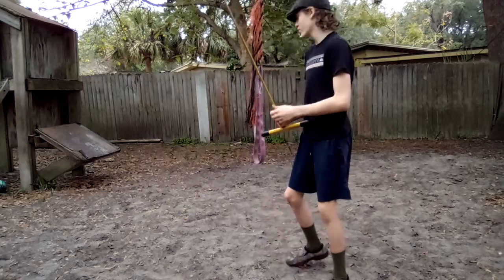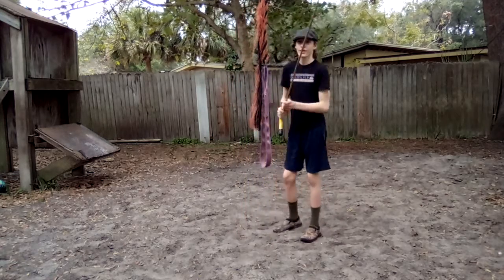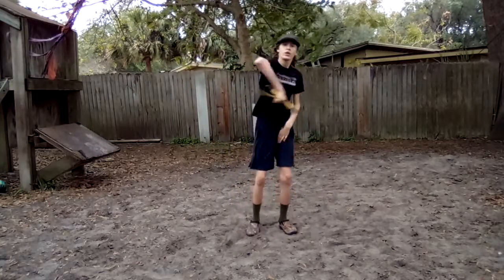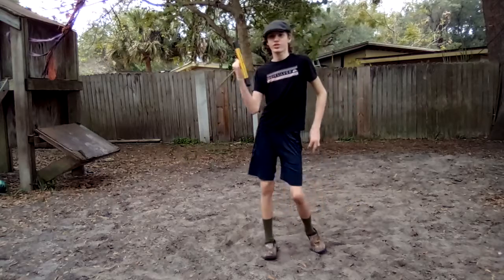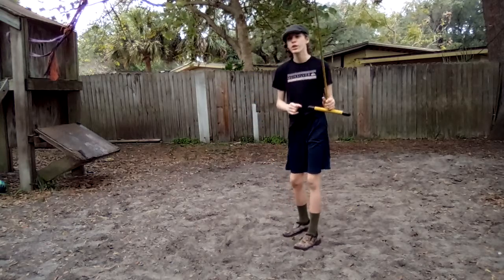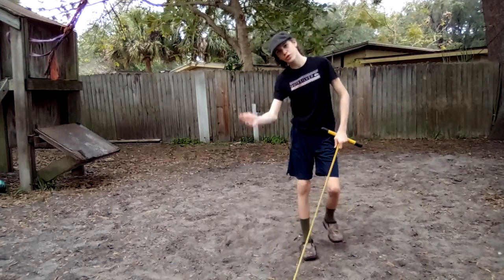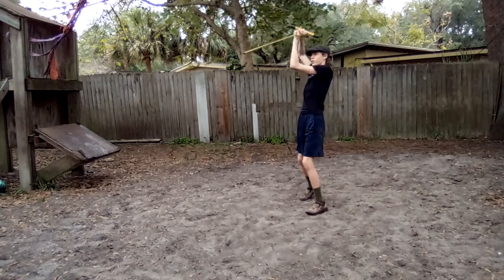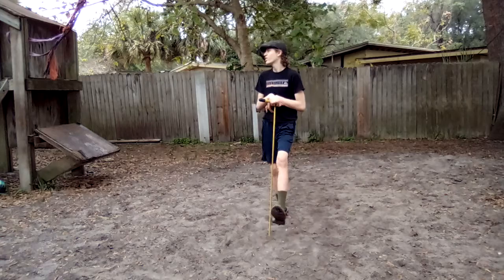Sword fighting 101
I teach the basics of sword fighting